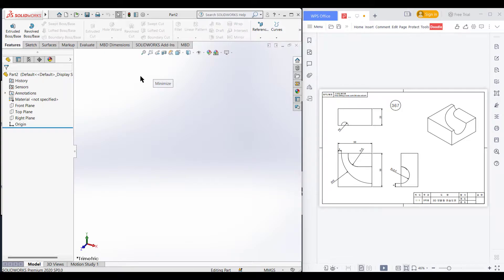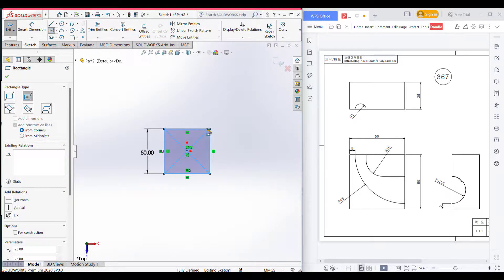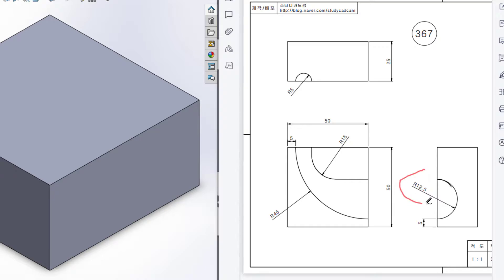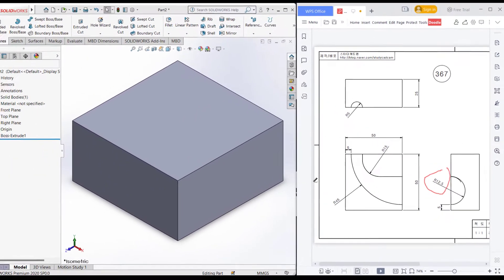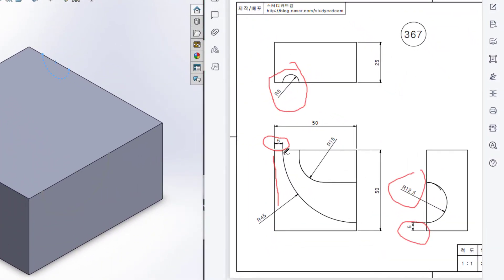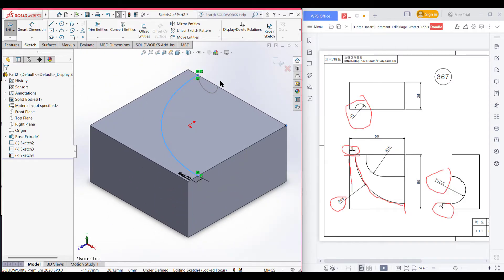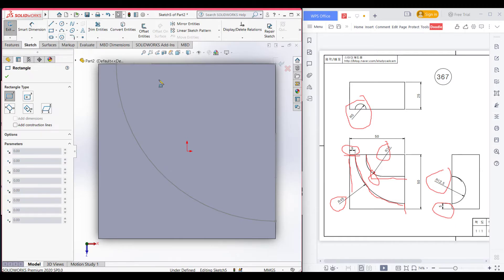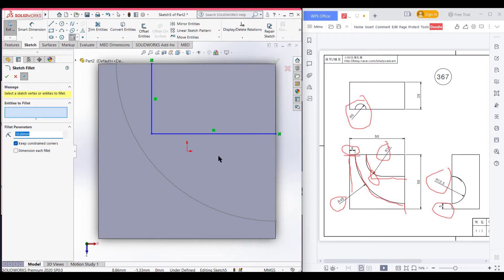SolidWorks | 3D CAD EXERCISES 367 | StudyCadCam | Solution Tutorial